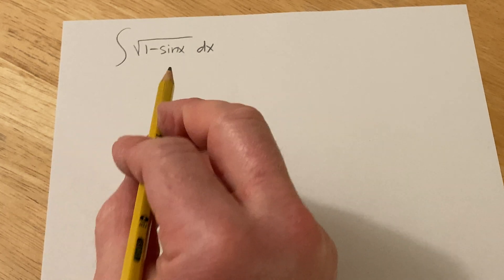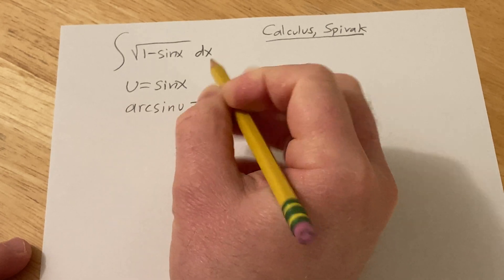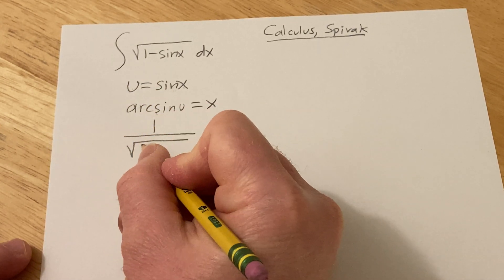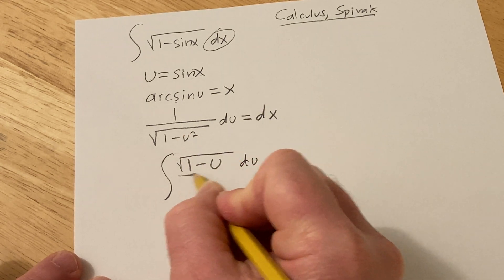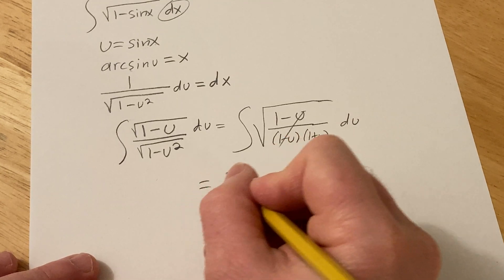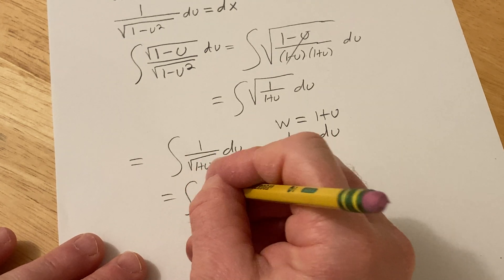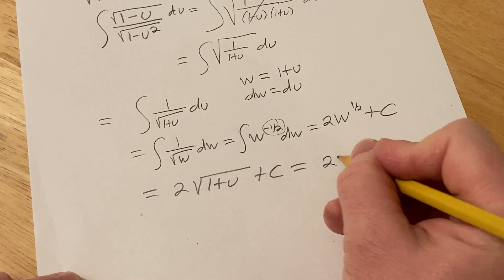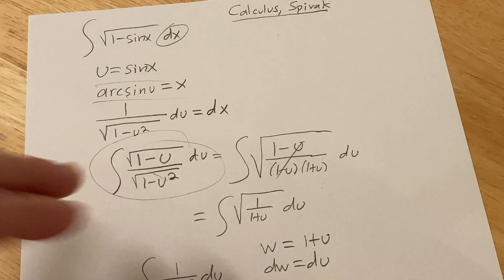Integral of sqrt(1 - sin(x))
In this video I work out the integral of sqrt(1 - sin(x)). This is a problem from Michael Spivak's Calculus book.